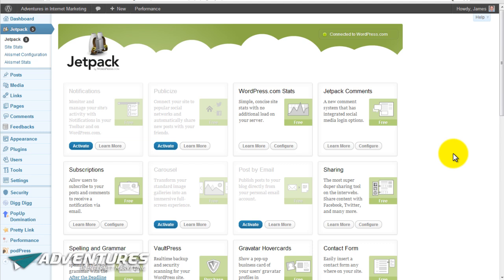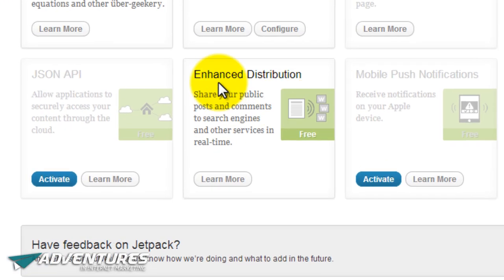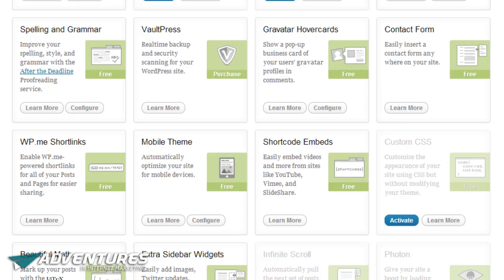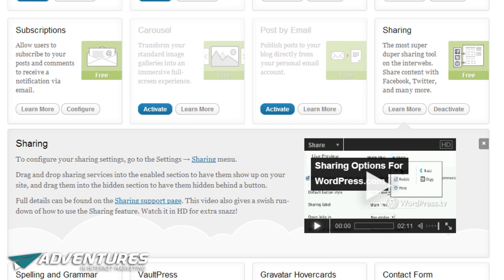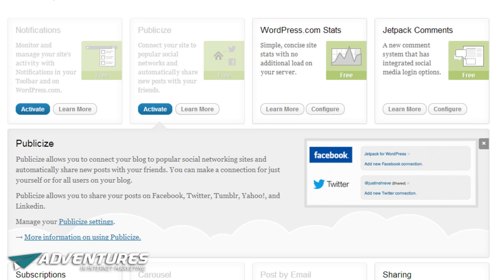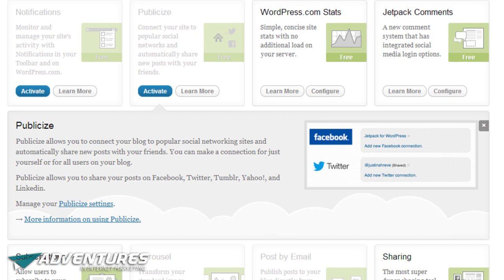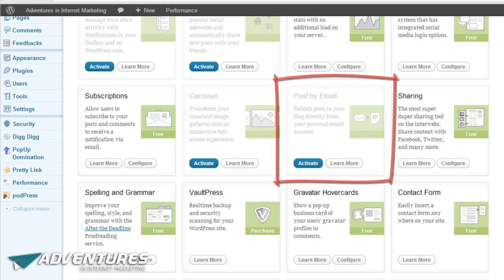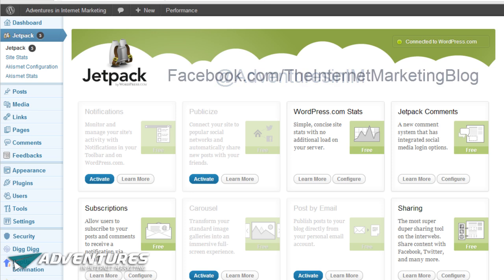How to Use Jetpack | Wordpress Plugins to Improve Your Site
One of the most recent updates to Wordpress has seen the addition of the Jetpack plugin. Jetpack increases your site's functionality, as well as its speed, by eliminating unnecessary plugins.

Basically, Jetpack does a number of things on its own that a normal Wordpress site would need multiple plugins to do.